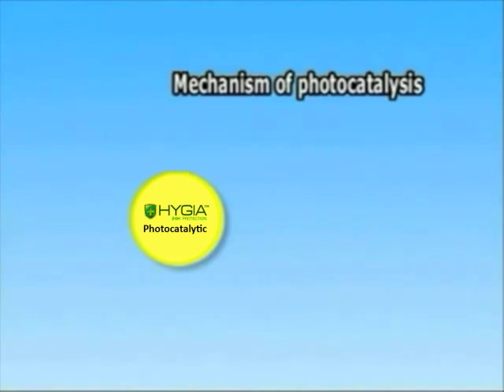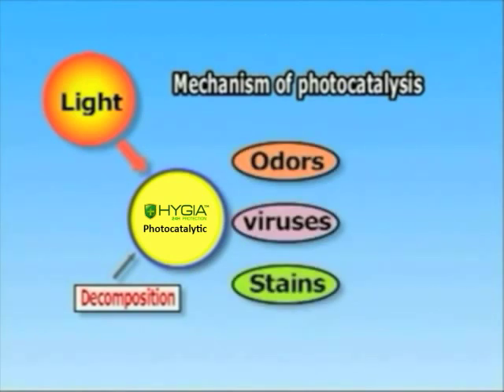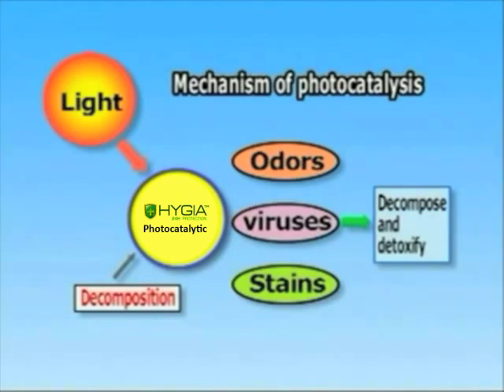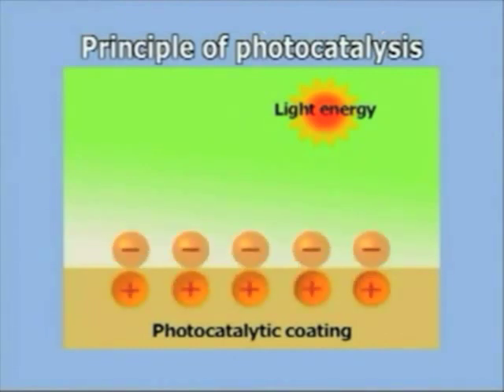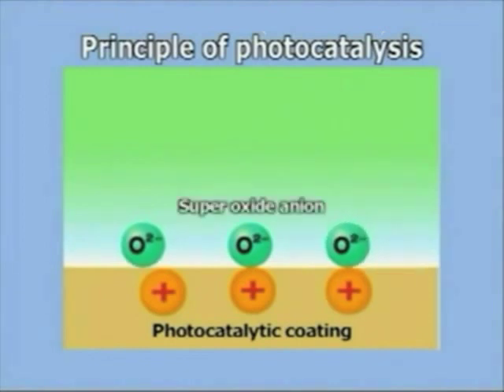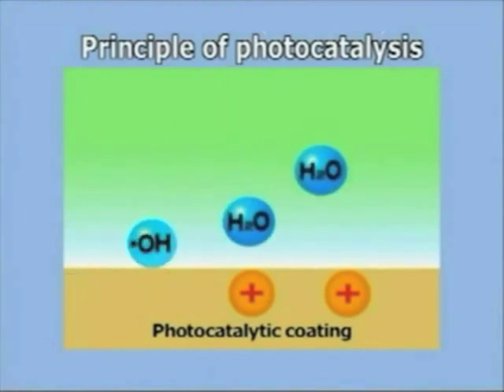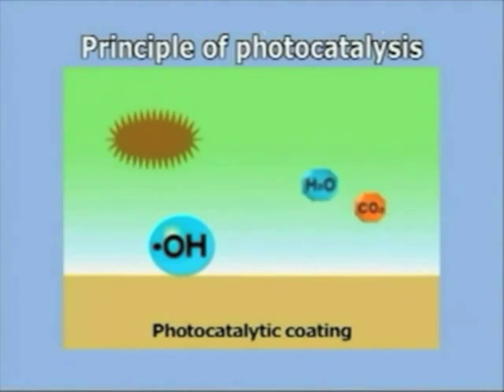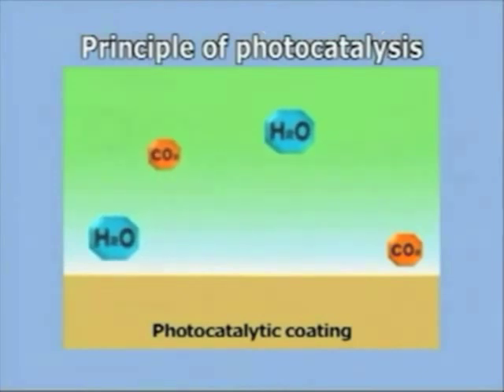Mechanism Photocatalysis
Hygia inspired by Mother Nature, and uses light to activate a catalyst. A catalyst is a  substance that modifies the rate of a chemical reaction without being involved itself.  Chlorophyll in plants is a natural photo-catalyst. The difference between natural  chlorophyll and the Hygia photo-catalyst is that while chlorophyll captures sunlight to  turn water and carbon dioxide into oxygen and glucose, Hygia’s photo-catalyst creates  a strong oxidation agent to break down organic matter into carbon dioxide and water.